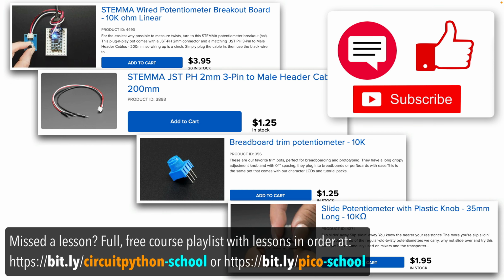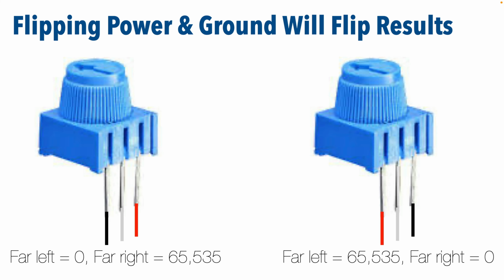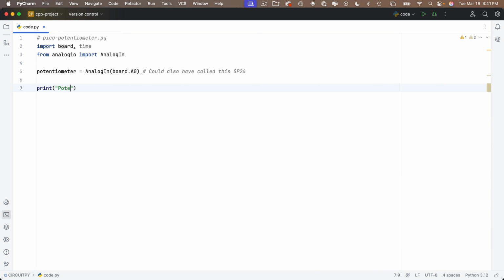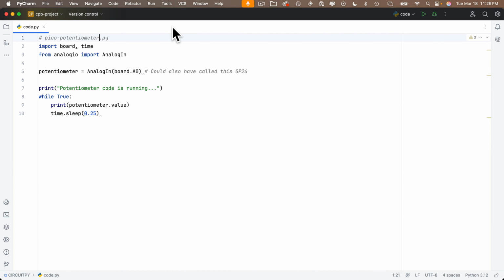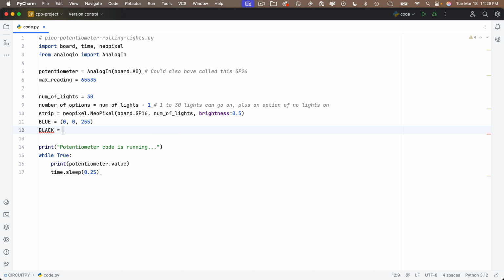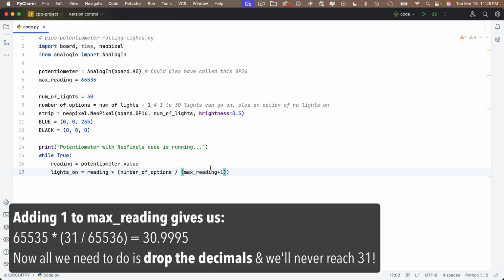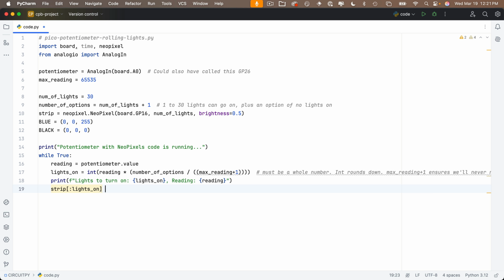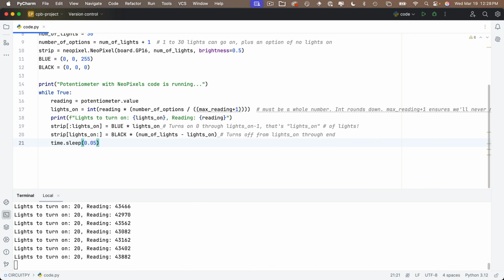Use a Raspberry Pi Pico & Potentiometer to Turn on NeoPixel Lights (CircuitPython School)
Add a knob to your Raspberry Pi Pico or Pico W, and get readings, then learn to translate those values into turning on NeoPixel LED lights on a NeoPixel strip. While doing this we'll also learn about the Python concept of Slices.
Part of Prof. Gallaugher's CircuitPython School & Physical Computing Course.
A FREE University course on electronics programming and making. STEM Educators - use this in your own curricula. It's free & students love it. What's the catch? Nothing! I give it away because I want to have an impact & share my work as widely as possible. Hack on!